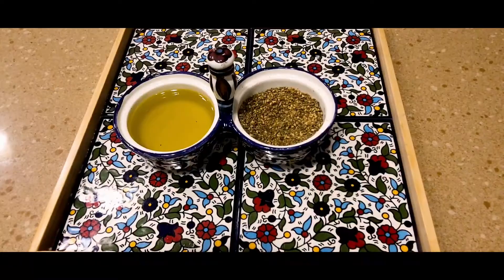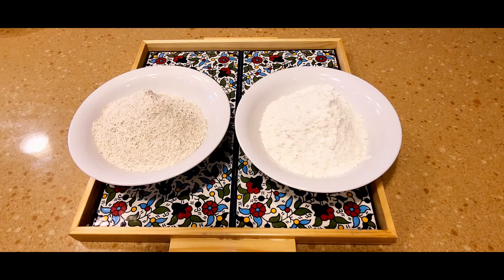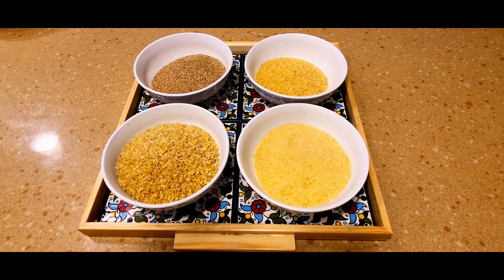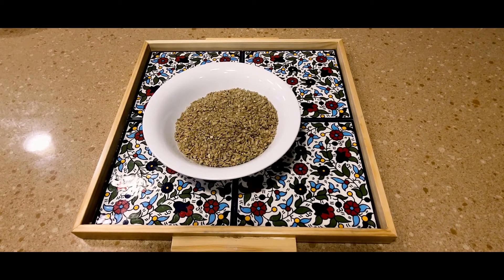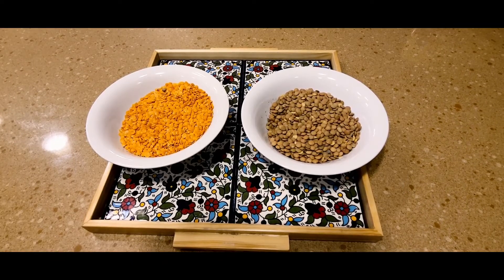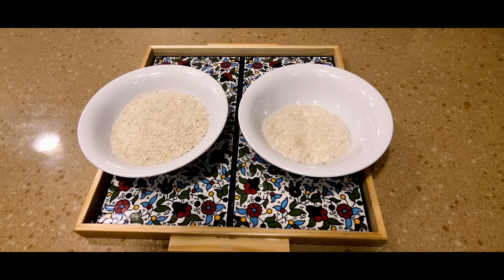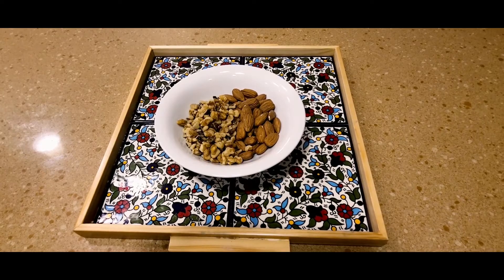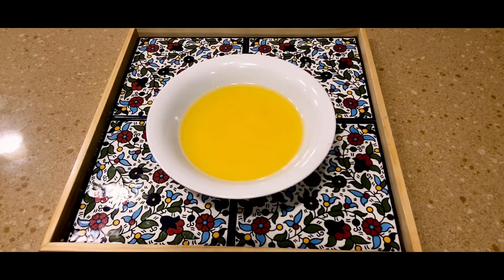Pantry Basics - مواد الخزين الأساسية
Simply Yummy Baking and Catering Business Page in Northern Virginia
Facebook.com/simplyyummyva/